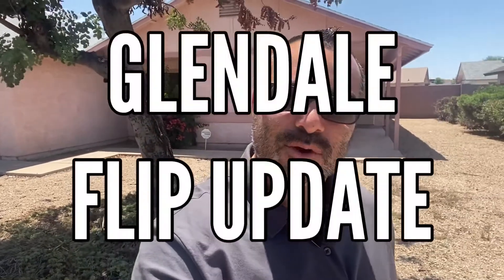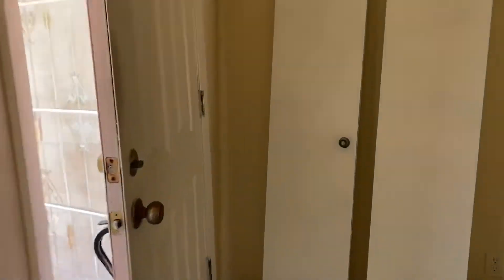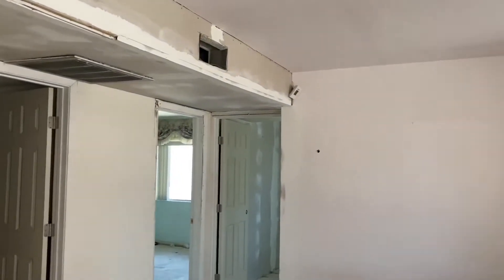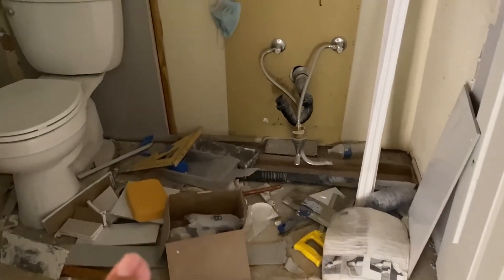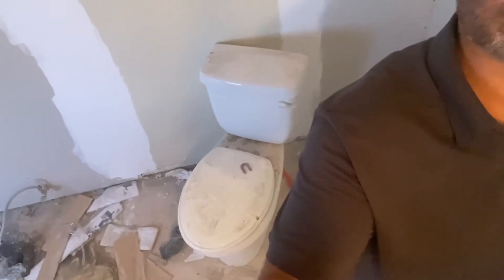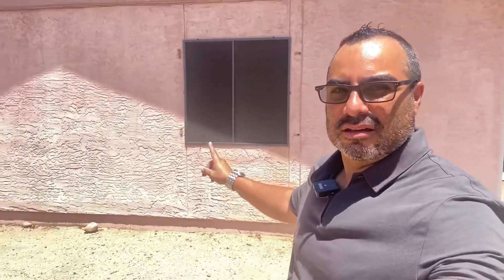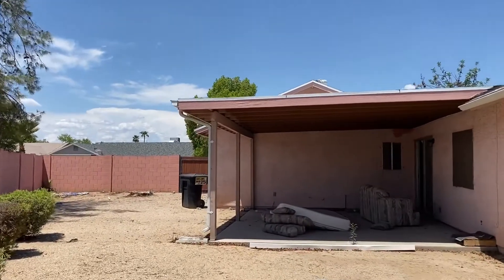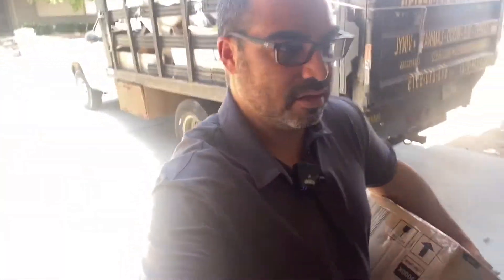Flipping a House In Glendale Arizona- [FLIP TOUR #2 UPDATE]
Flipping a house in Glendale Arizona is not easy in our current economy. Material shortage, planning, and budgets will be broken when flipping a home, especially in Arizona. Being a flip investor is hard business. Real estate is a hard business. Finding the correct house to flip is hard business. The hardest thing right now about flipping a home in a hot seller's market like here in Arizona is finding the correct house to flip where you won't lose money.

We are still onboarding new clients daily from home sellers to home buyers. Let's get you in quickly because the market is like a ROCKET and it is not slowing down for anyone.

11 Tips On How To Sell and Buy a Phoenix Arizona Home At The Same Time!

How To Win As a Arizona Home Seller Mini Course